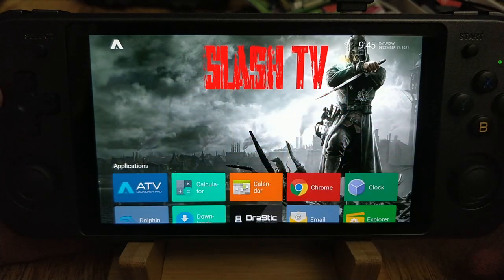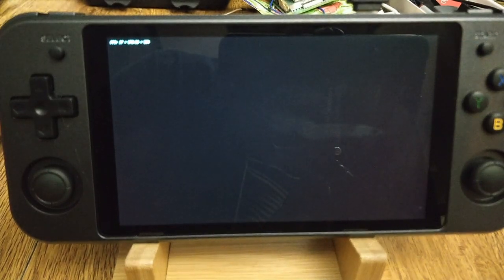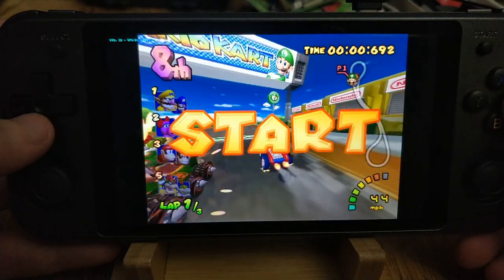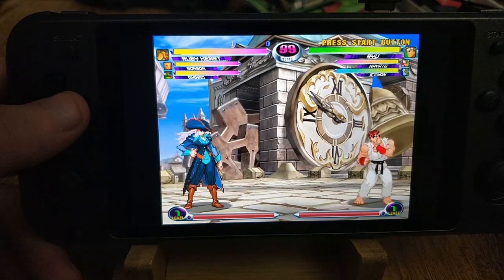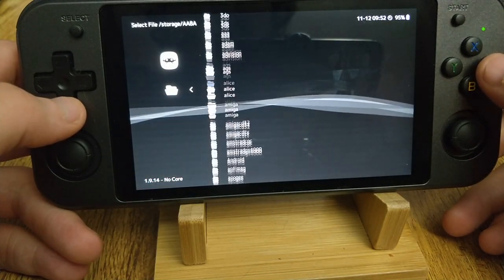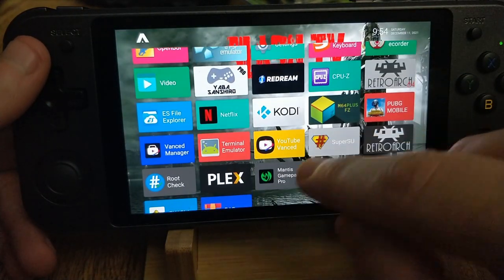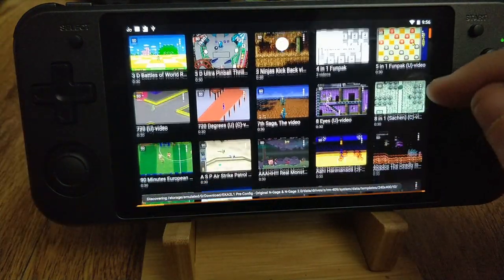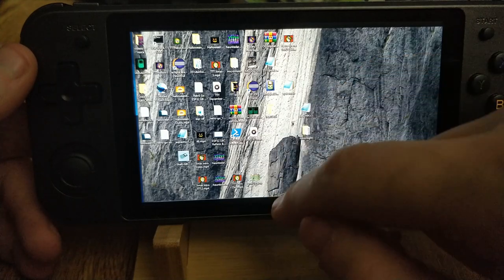Anbernic RG552 Slash TV Android OS Preview 1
A look at the upcoming Slash TV Android build for the Anbernic RG552 handheld.